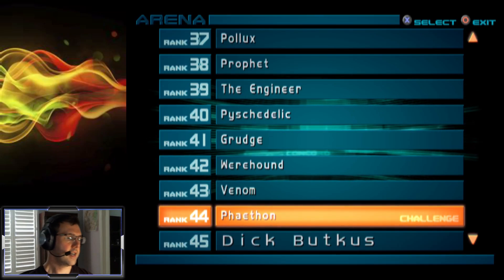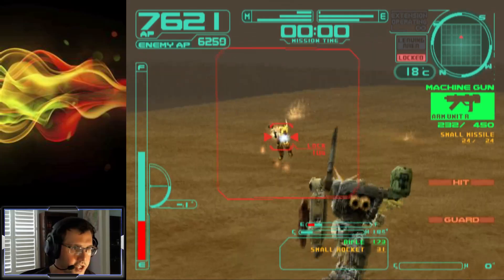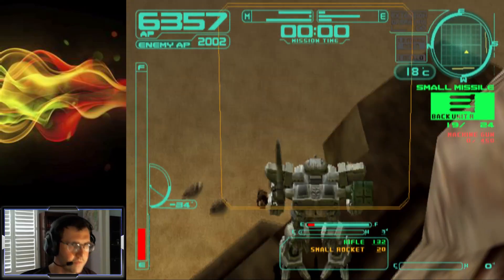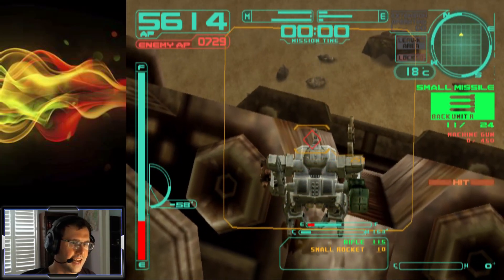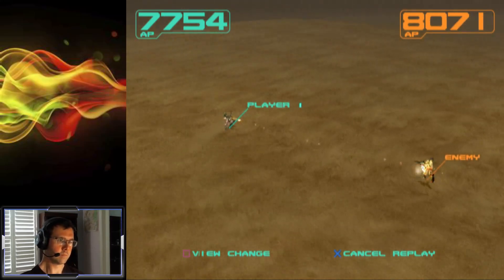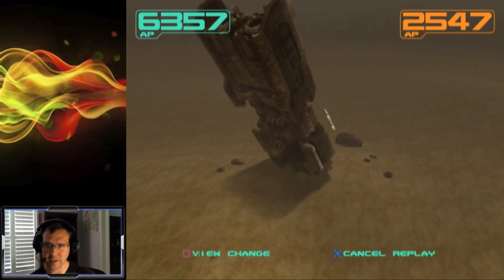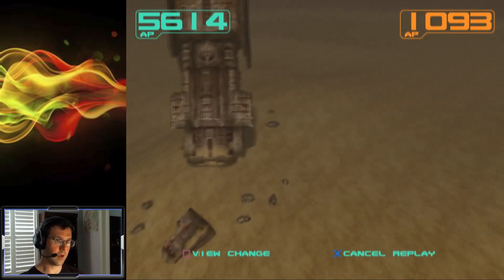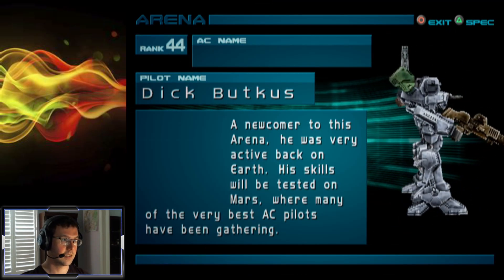Armored Core 2: Rank 44 Phaethon